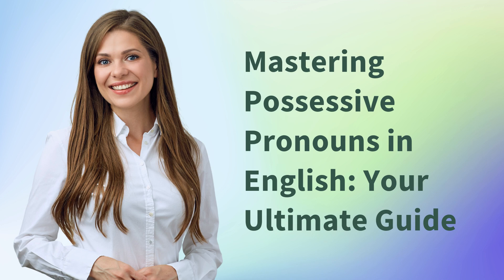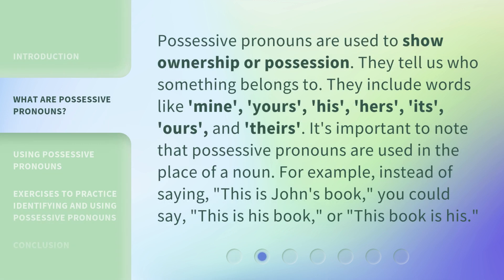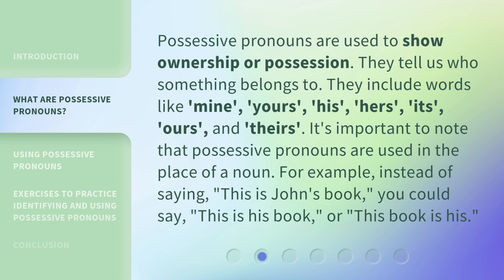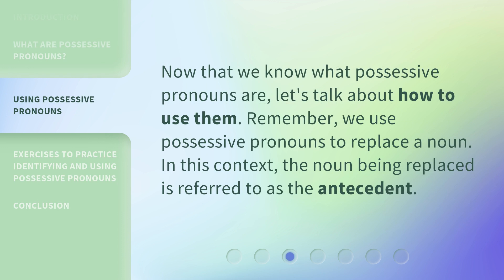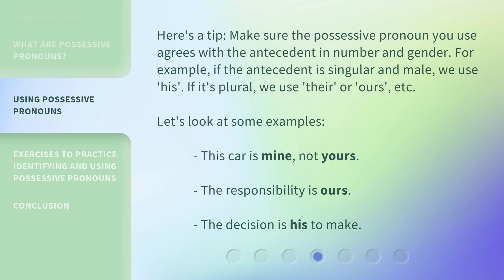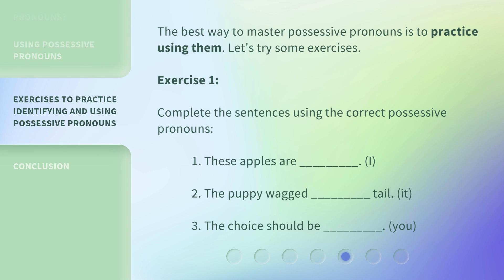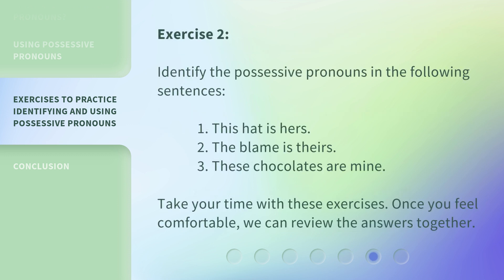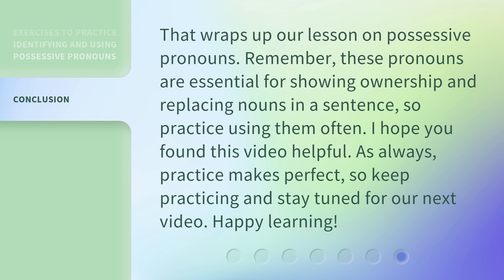Mastering Possessive Pronouns in English: Your Ultimate Guide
Mastering Possessive Pronouns: Your Key to Fluent English • Learn how to confidently use possessive pronouns in English with this ultimate guide. Discover what they are, how to use them correctly, and practice with exercises. Perfect for English language learners looking to improve their grammar skills.

00:00 • Introduction - Mastering Possessive Pronouns in English: Your Ultimate Guide
00:33 • What Are Possessive Pronouns?
01:08 • Using Possessive Pronouns
01:58 • Exercises to Practice Identifying and Using Possessive Pronouns